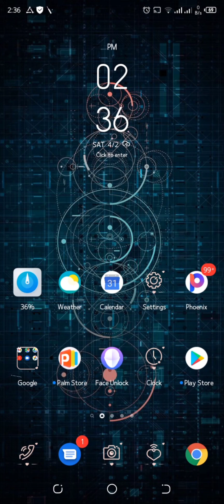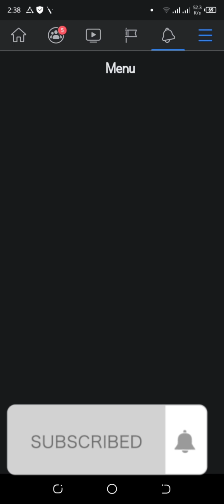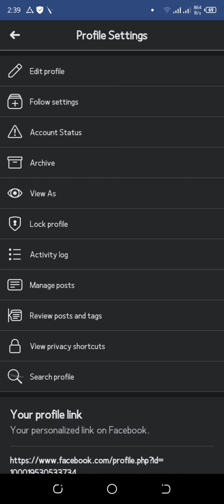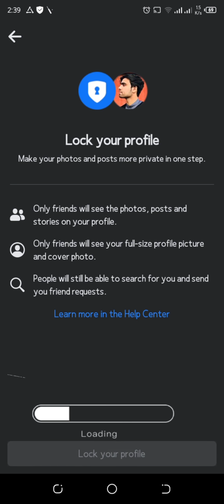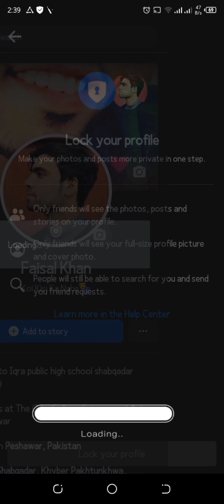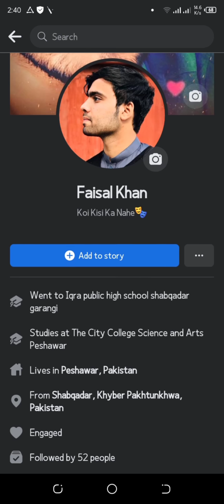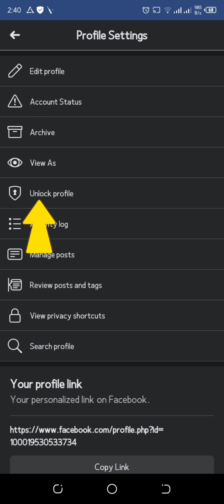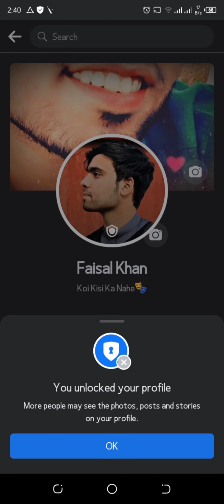how to lock facebook profile 2022- how to lock facebook account.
How to lock facebook profile in 2022
lock facebook account in 2022